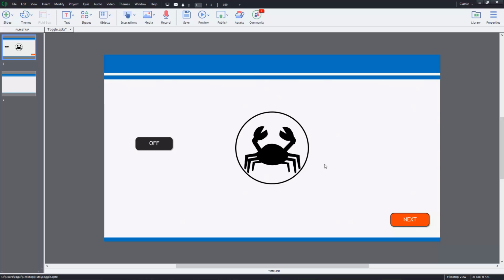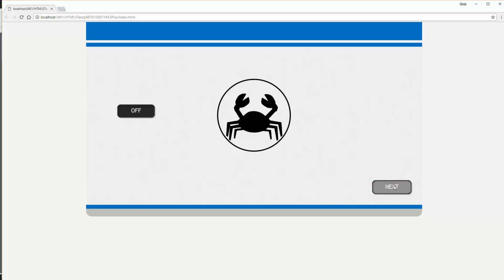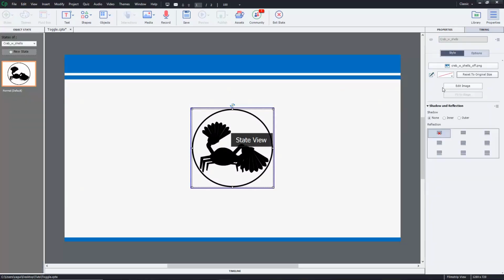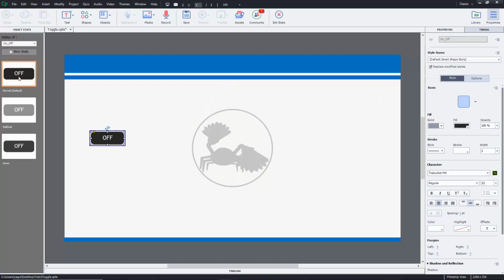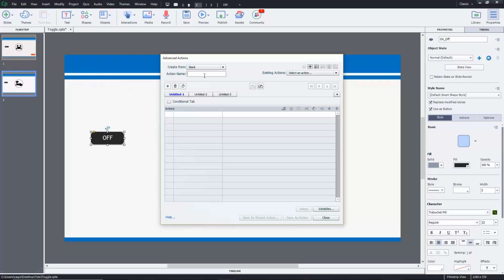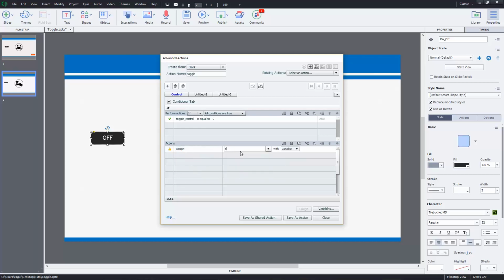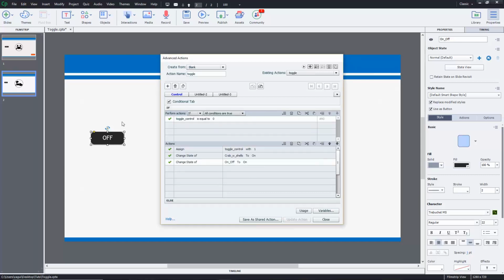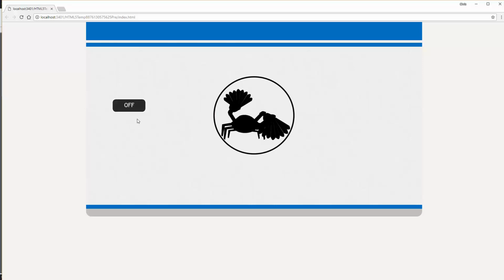Toggles in Adobe Captivate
Example and explanation of a simple toggle in Adobe Captivate 2017/